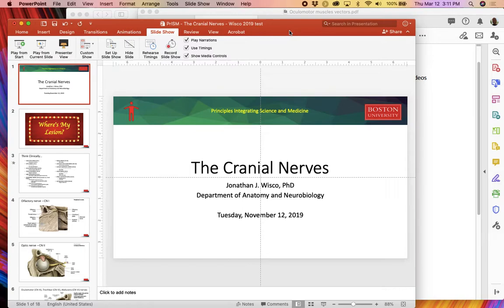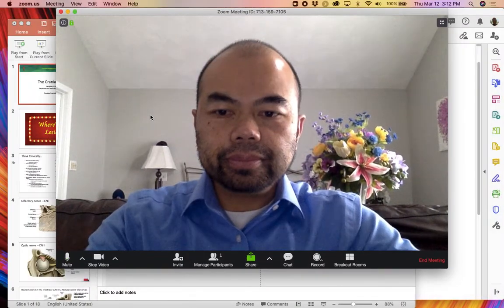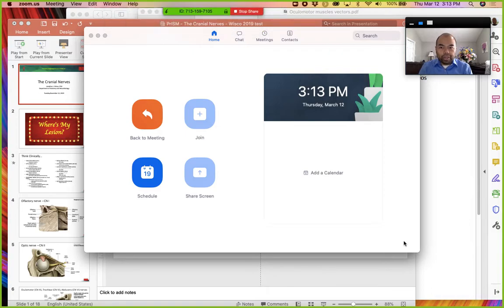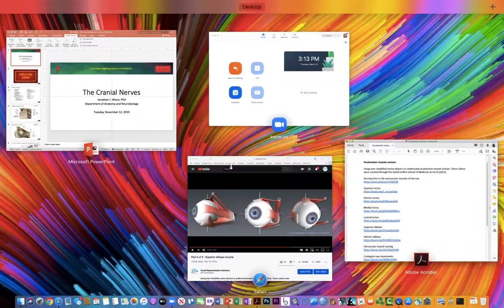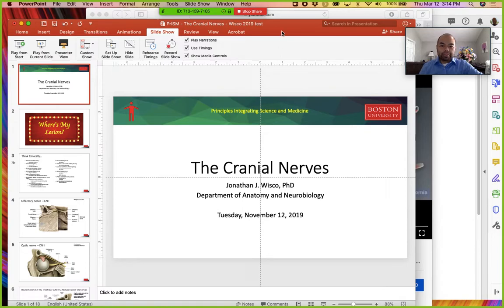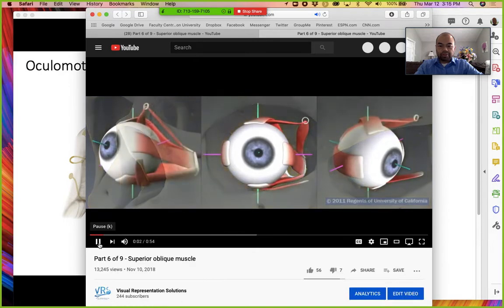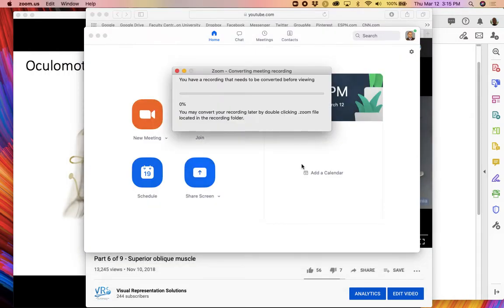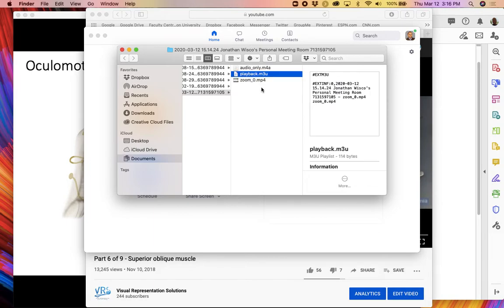Lecture screen capture using Zoom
Now that many universities and other institutions are converting to online instruction as a precaution to minimize the spread of COVID-19, here are some tips on how to do a Zoom Conference software recording of a lecture that uses PowerPoint and other applications. I love this method because your face can be recorded into the video. It definitely adds a personal touch to what can become an impersonal video!